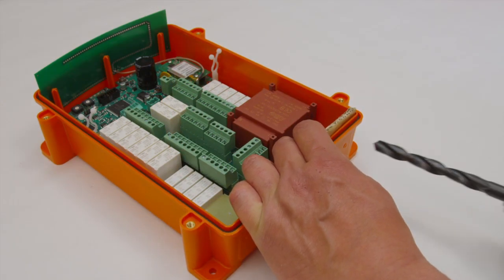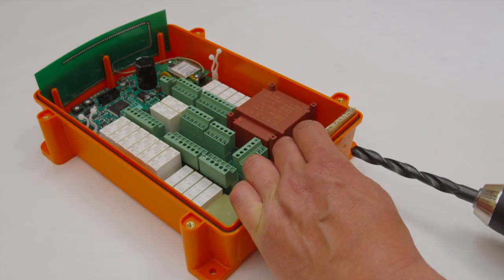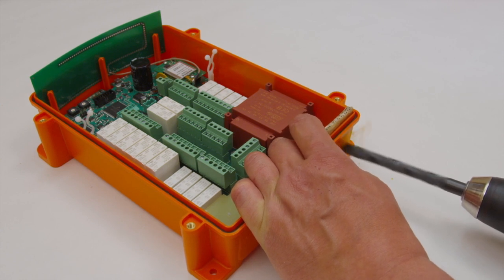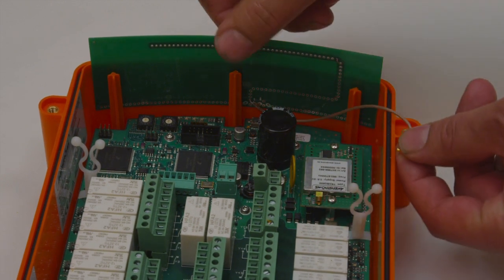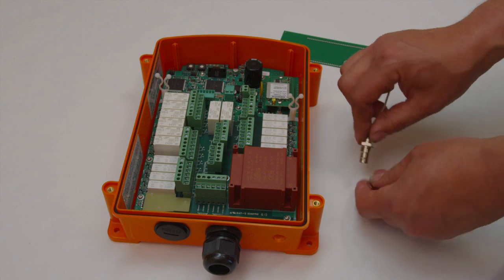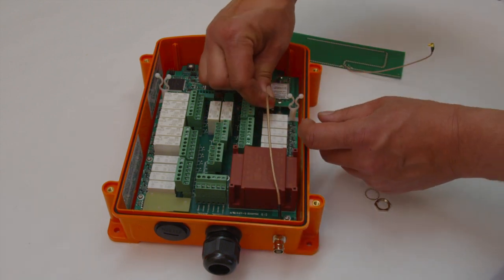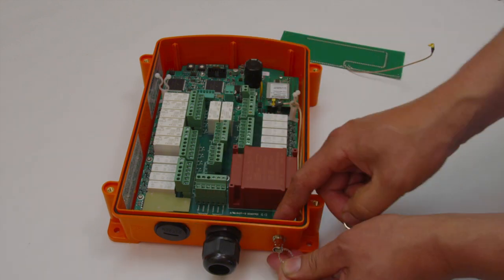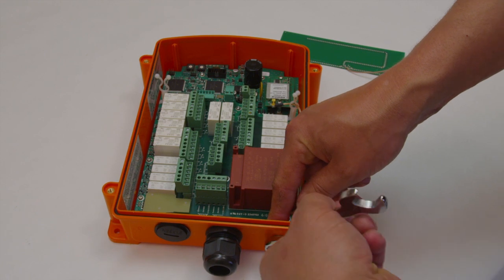Åkerströms Björbo AB - Mounting external antenna at Remotus Jupiter receiver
Mounting external antenna at Remotus Jupiter receiver